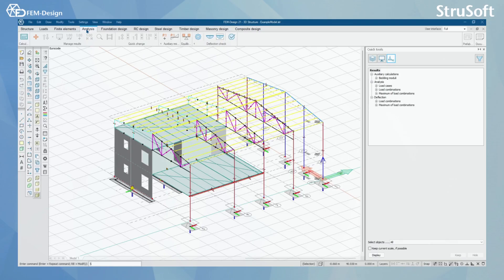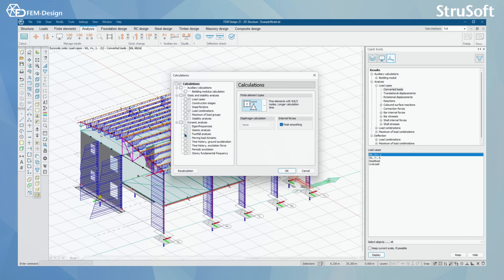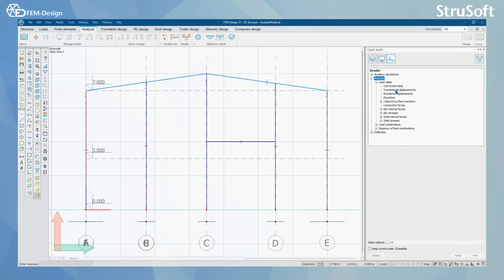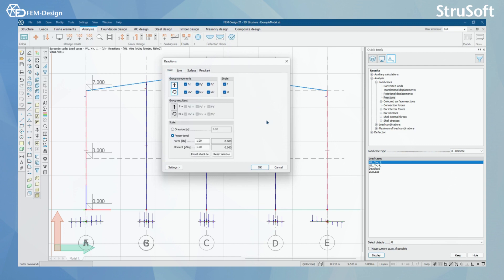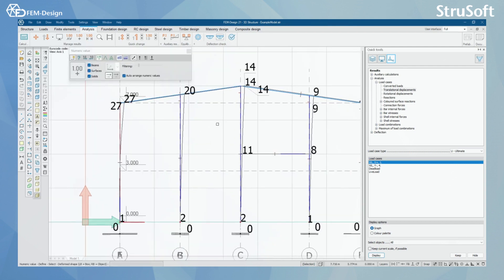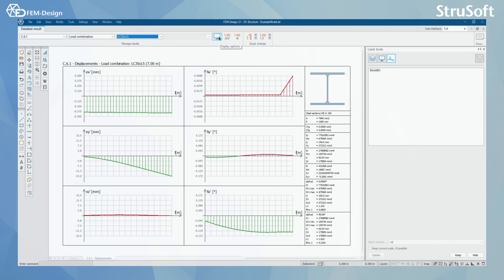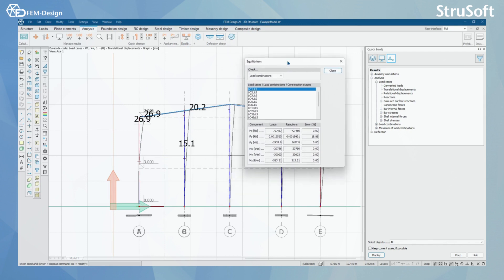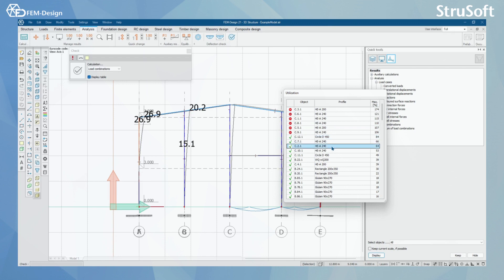FEM Design User manual: 4.4 Analysis in FEM Design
In this video lesson, you will learn about the various functions available in the analysis tab in FEM-Design. For the best experience, you can use the quick tools function to the right side of the screen to see the analysis results. Take this opportunity to learn how to work optimally with our 3D structural design & analysis software.